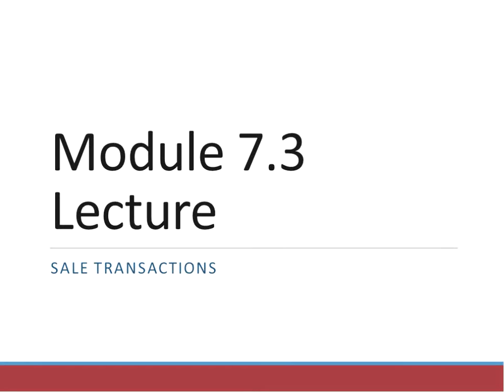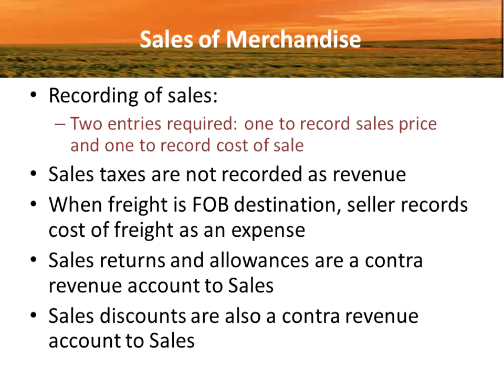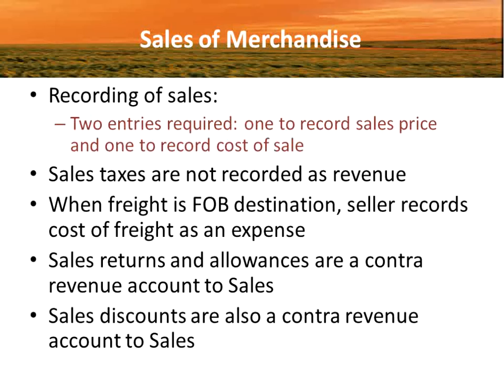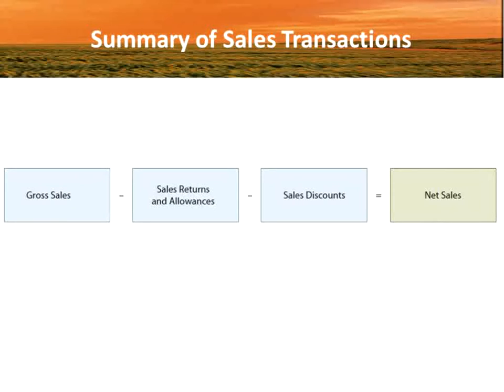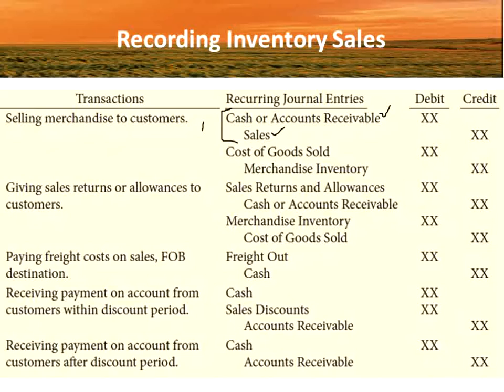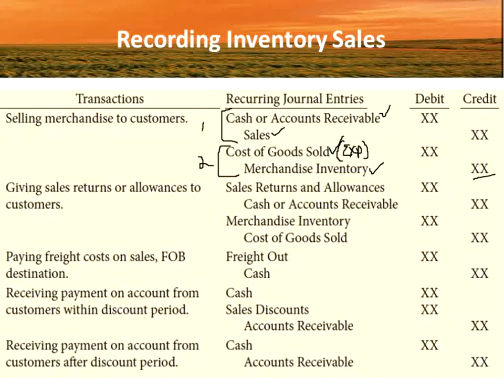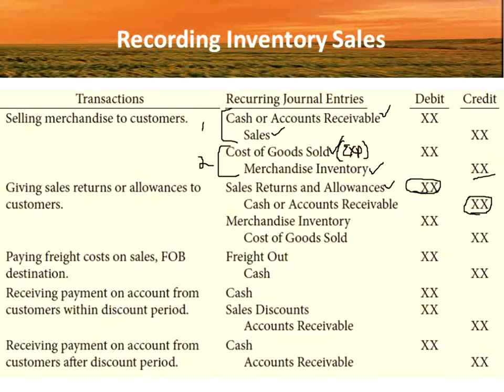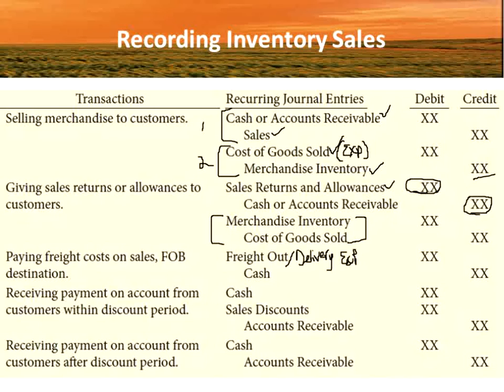ACCT 2241 - Module 7.3 Lecture